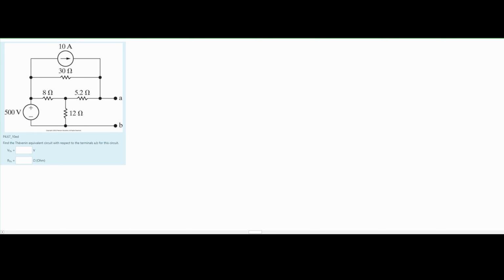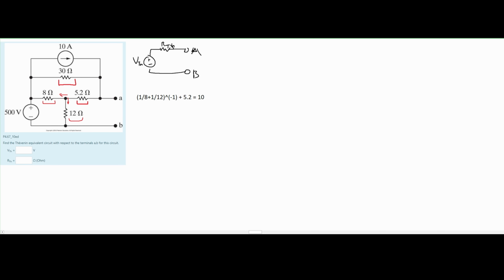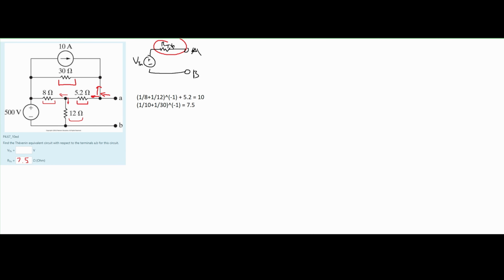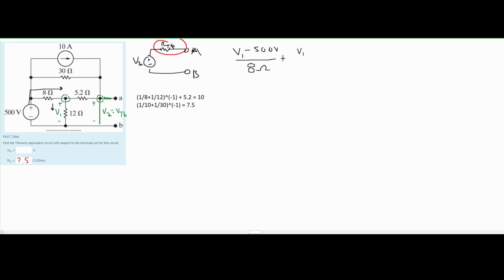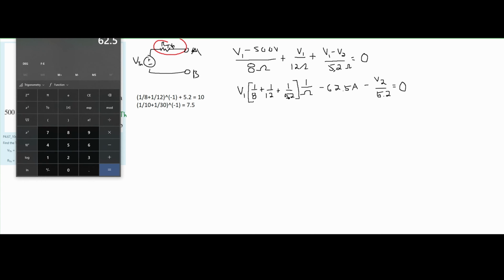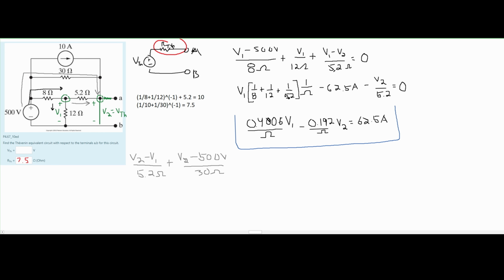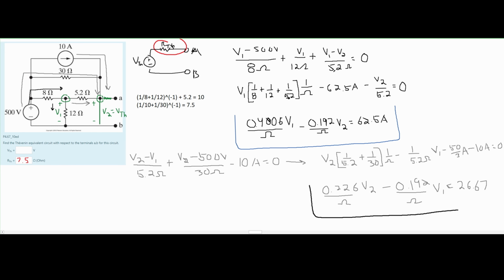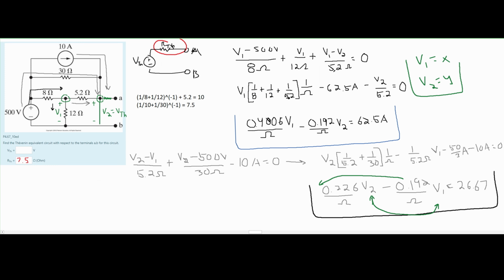Intro to Circuit Analysis | Ch.4 - Techniques of Circuit Analysis | Q.4: Find the Thévenin equiva...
Topics:
Section 4.9   – Source Transformations
Section 4.10 – Thévenin Equivalent Circuits
Section 4.10 – Norton Equivalent Circuits
Section 4.11 – Test Voltage/Current Method
Section 4.12 – Max Power

Question:
Find the Thévenin equivalent circuit with respect to the terminals a,b for this circuit.
     VTh = _____ V

     RTh = _____ Ω (Ohm)